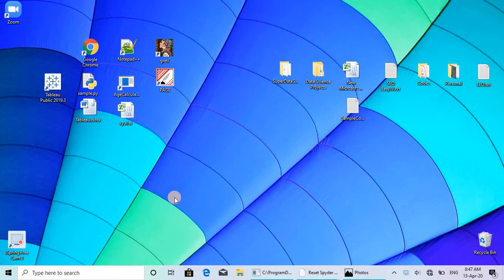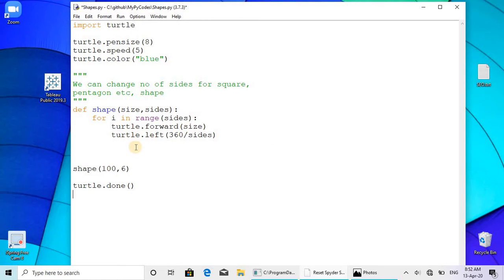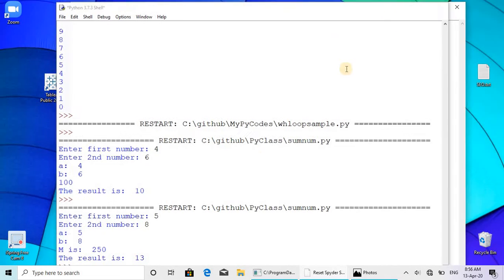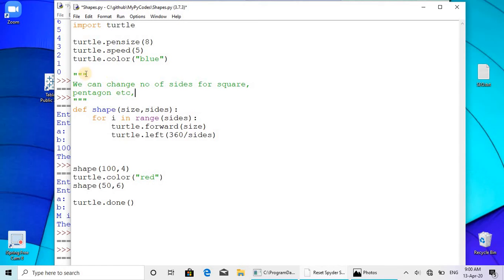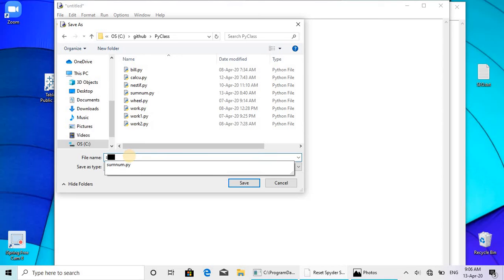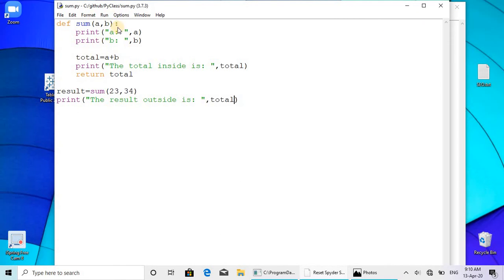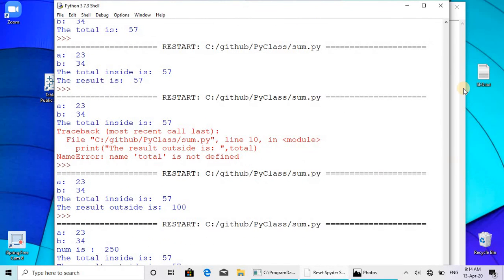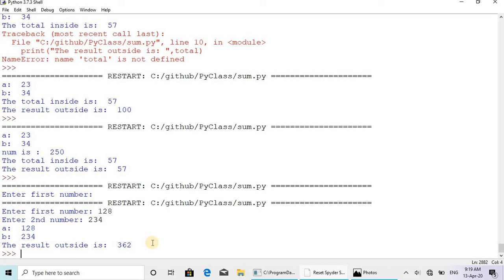#6 PYTHON PROGRAMMING FOR BEGINNERS. CORONA(COVID-19) HOME QUARANTINE SPECIAL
CLASS #6:
                                  TOPICS:
                  1. FUNCTIONS IN PYTHON
                  2. ARGUMENTS
                  3. RETURN VALUE
                  4. GLOBAL AND LOCAL VARIABLES.

           HERE WE ARE TEACHING ALL THE FUNDAMENTAL PROGRAMMING CONCEPTS AS EASY AS POSSIBLE. STUDENTS CAN FOLLOW IT AS AN ENTERTAINMENT AND THEY WILL GET CLEARCUT IDEA OF PROGRAMMING SINCE WE GO THROUGH SIMPLE PRACTICAL LESSONS AND AVOIDING BORING THEORIES.
         THE PROGRAMMING LANGUAGE WE CHOOSE IS PYTHON, WHICH IS THE MOST POPULAR AND TOP RATING LANGUAGE. AT THE SAME TIME WHICH IS THE EASIEST LANGUAGE
FOR STUDYING. IN PYTHON BY USING TURTLE GRAPHICS WE ARE EXPLAINING ALL THE FUNDAMENTALS OF PROGRAMMING, SO THAT STUDENTS CAN FOLLOW IT INTERESTINGLY. ALSO, STUDENTS CAN ASK DOUBTS BELOW THIS VIDEO IN COMMENTS.